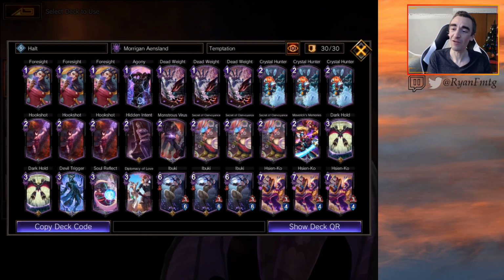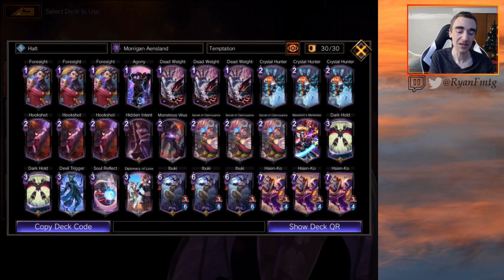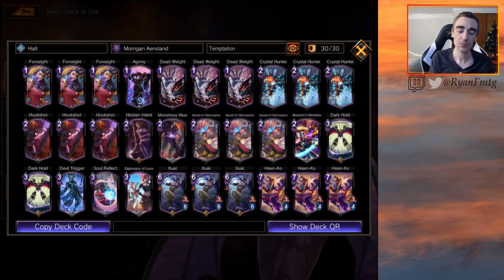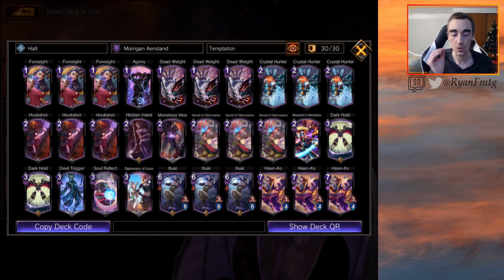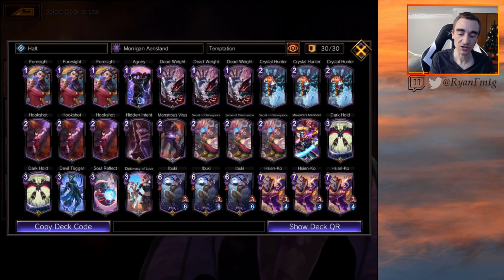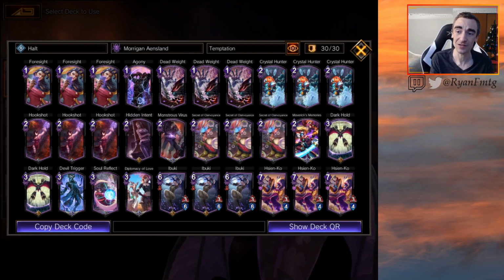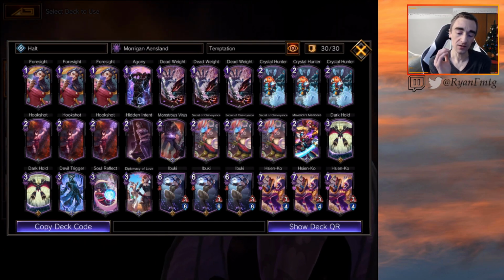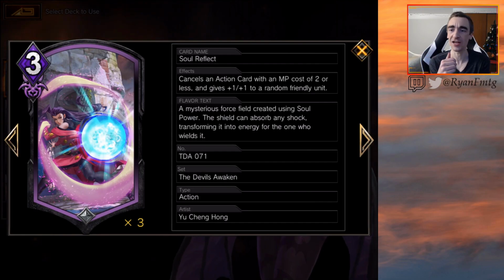New Meta Old Morrigan: Morrigan Temptation Deck Tech & Games|Teppen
Deck: dyWWWWCv0yWWWVe6AqIyXyJwRwgny9ILWJx=RwJ5MJXLWfZnUvKLWWGW9YyWHtWWQSxZLIb8uQXWQgpm7WWY1I42Wtpq7WW4VA7WJdhZLgl2SL7WugBLWW5RRwgnUJlZLnlWV4IL